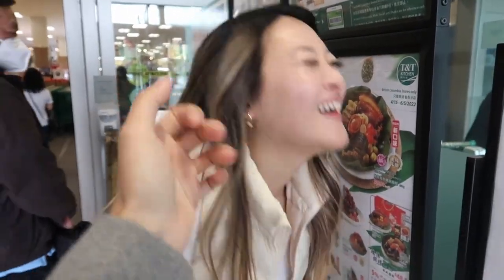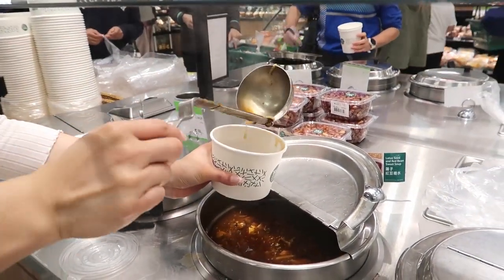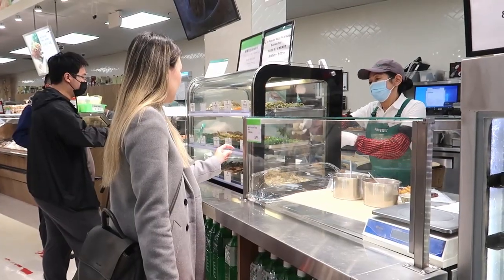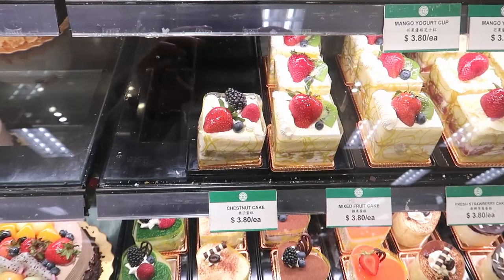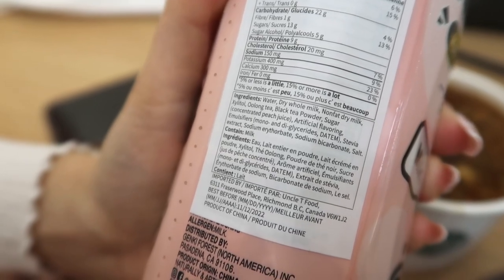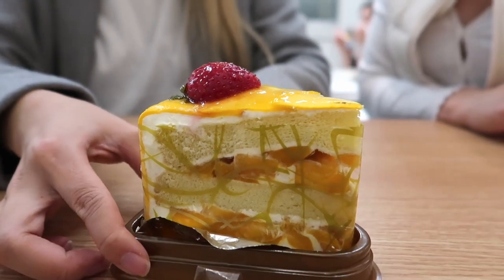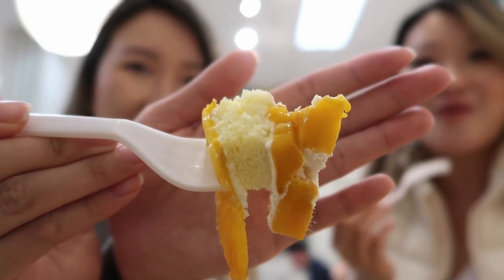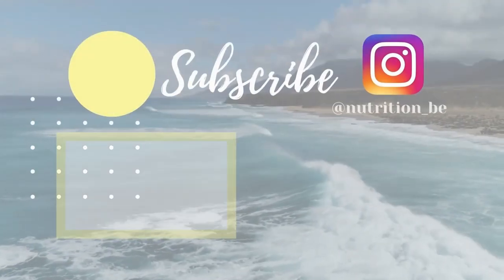3 Course Meal at a Supermarket - T&T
Eating ready preparedfoods doesn't have to be expensive and it can be delicious as well! Today we challenged ourselves to eatonabudget but include 3 courses to our lunch. We selected a drink in addition to the appetizer, main and dessert for 2 which totaled ~$20.

Hope you enjoyed our challenge! If you did, then let us know which supermarket we should try next time.